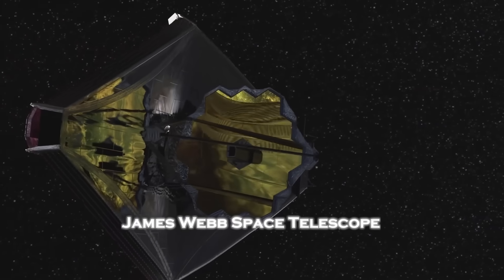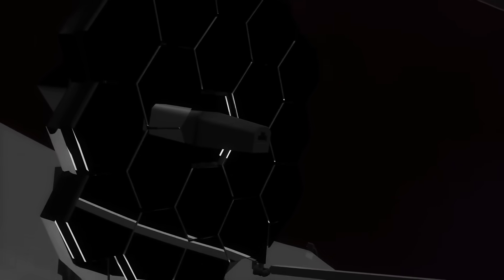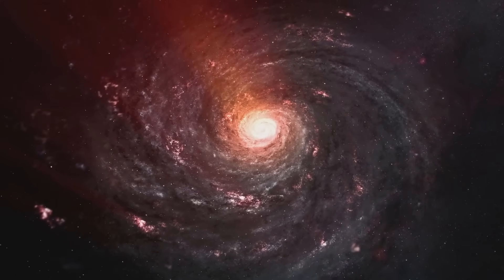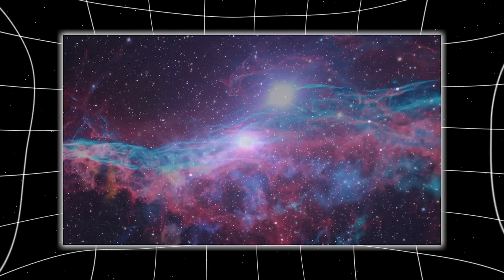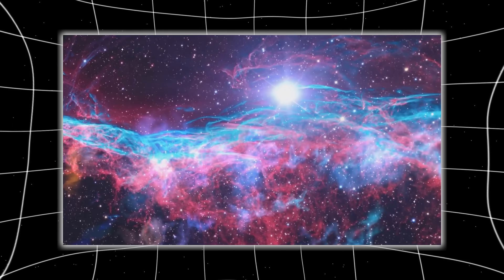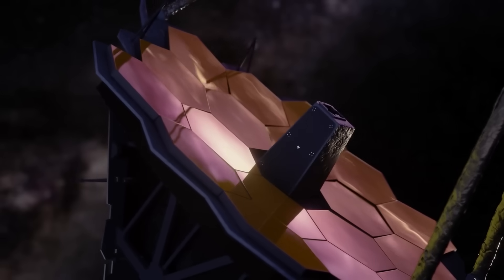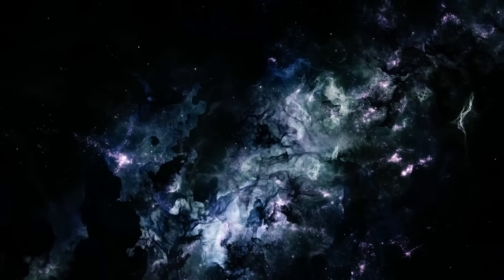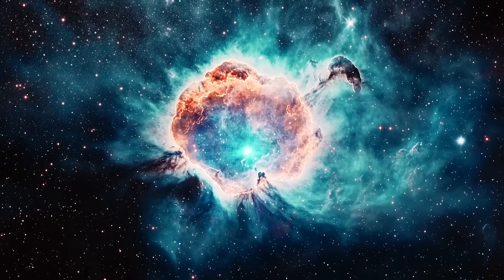James Webb Telescope JUST BREAKS SILENCE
What if I told you the James Webb Space Telescope just heard something we were never meant to hear? Not a whisper from a dying star. Not the faint signature of an ancient galaxy. But something… closer. More precise. More intentional. Because on April 18, 2025, the silence of space broke. James Webb detected a high-frequency burst echoing from the Perseus cluster. But this wasn’t just another cosmic flare or black hole sneeze—this was a pulse with structure. A symmetrical waveform that mirrored itself perfectly in time. Something that looked less like randomness… and more like a pattern. And that’s when scientists started to panic—not because they knew what it was, but because they didn’t. Something just blinked at us from 240 million light years away… and then blinked again. This is the story of how the James Webb Telescope may have just shattered our understanding of the universe—and revealed that the cosmos has been listening… and might have just answered.